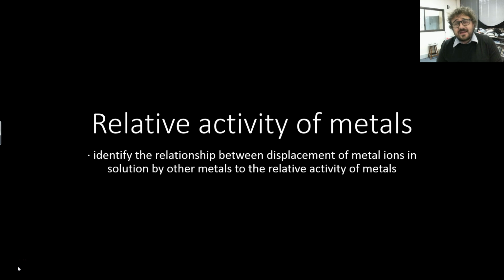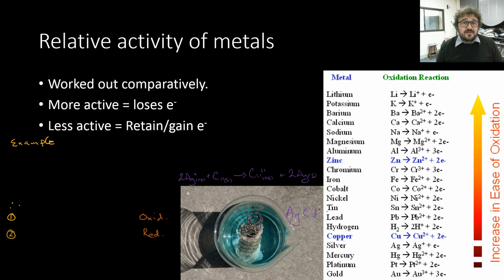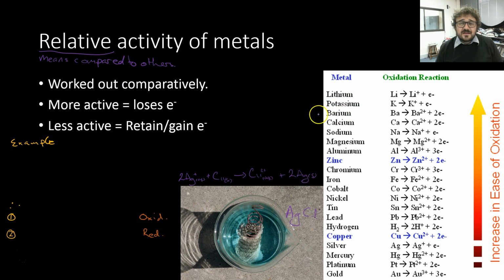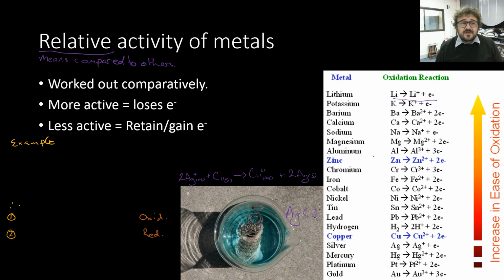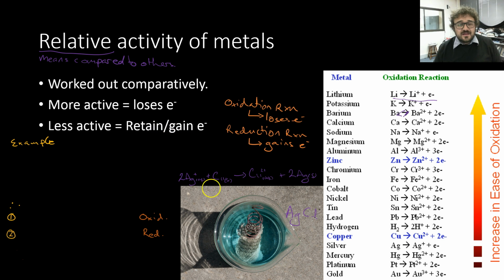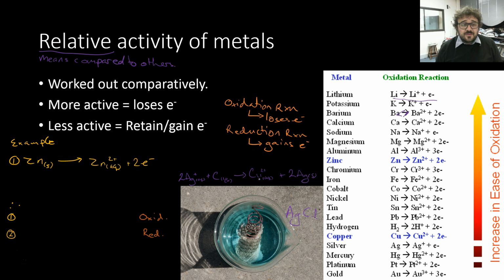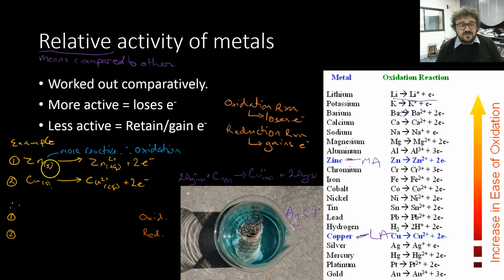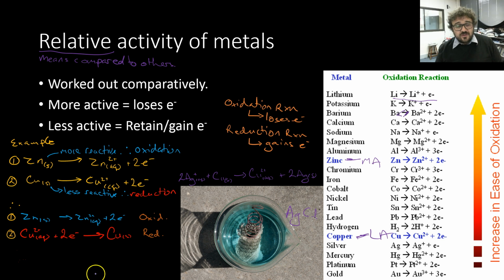Relative activity of metals